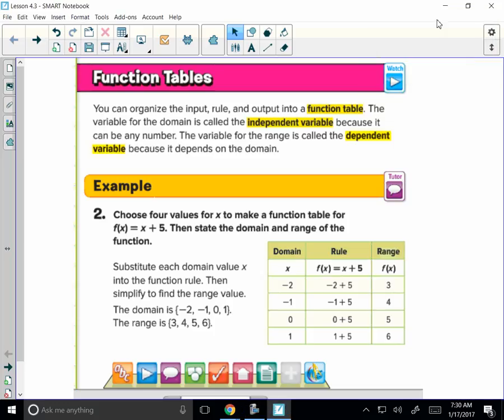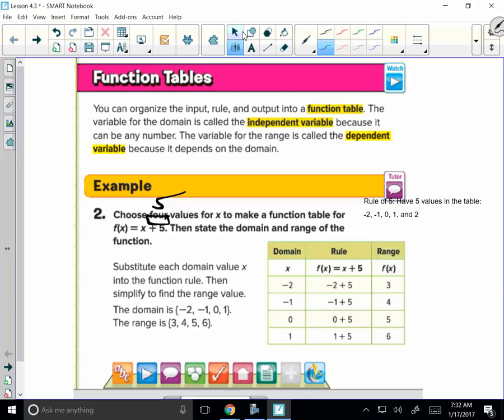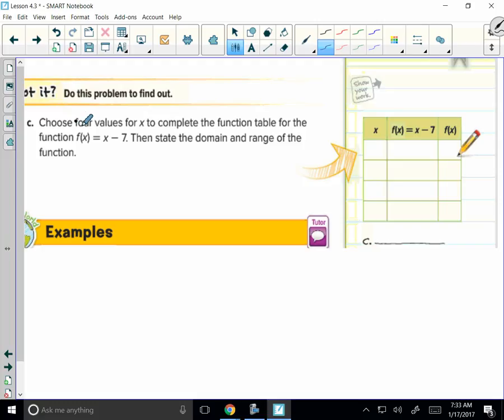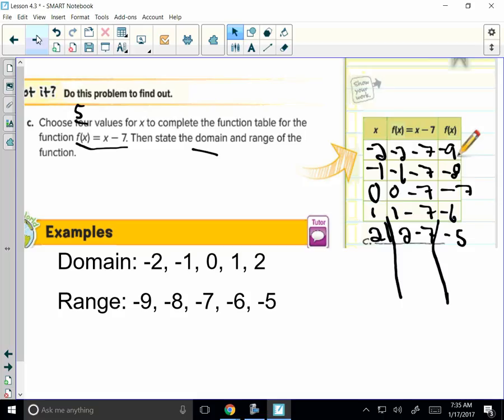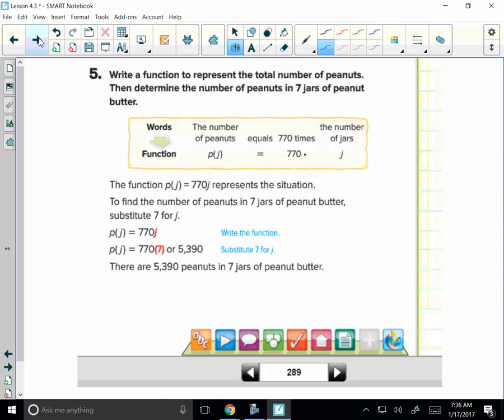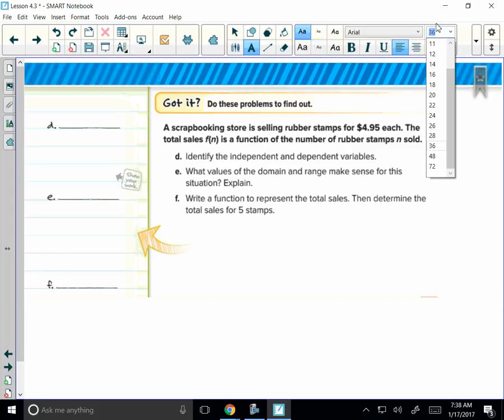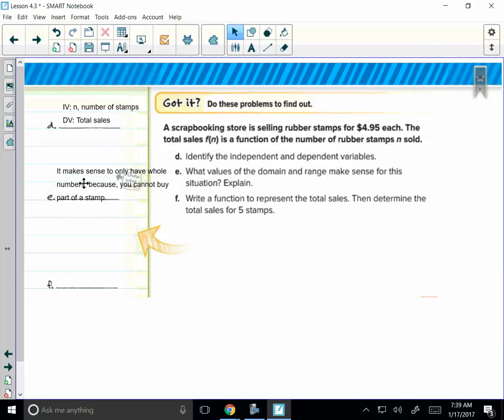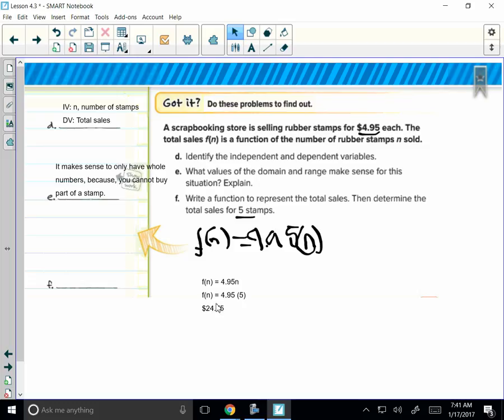Lesson 4.3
Examples 2-5